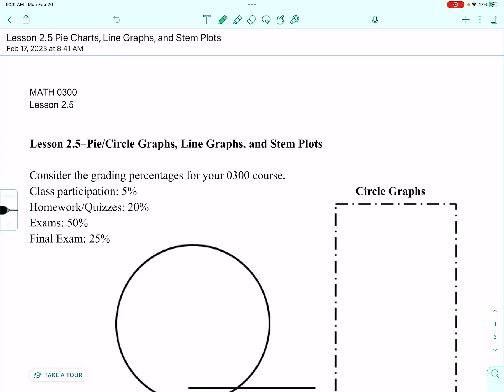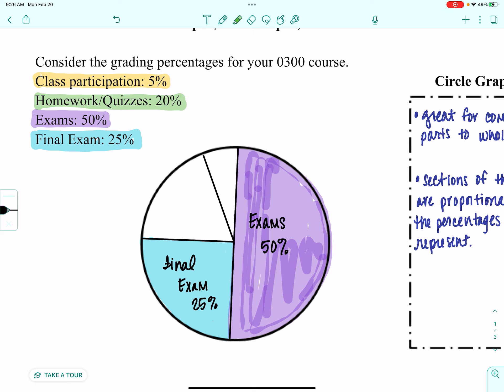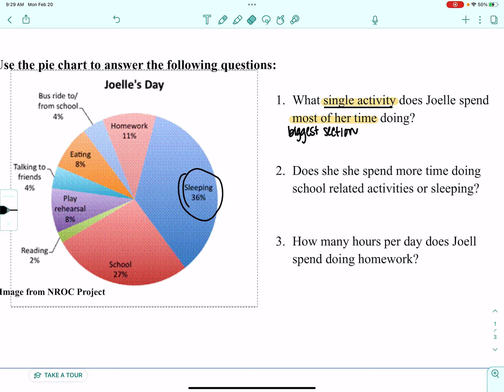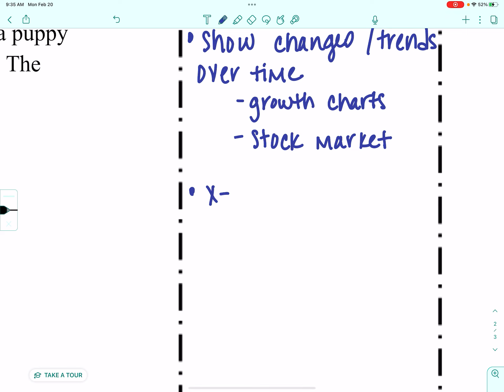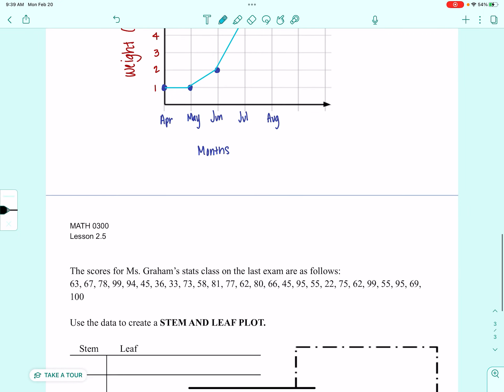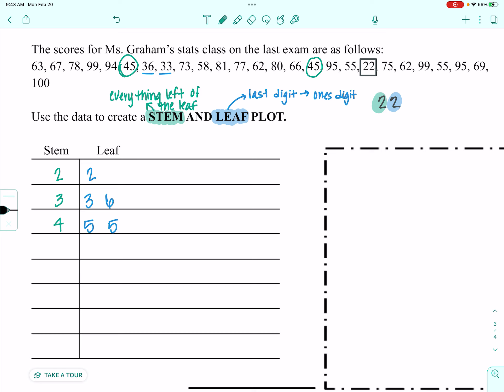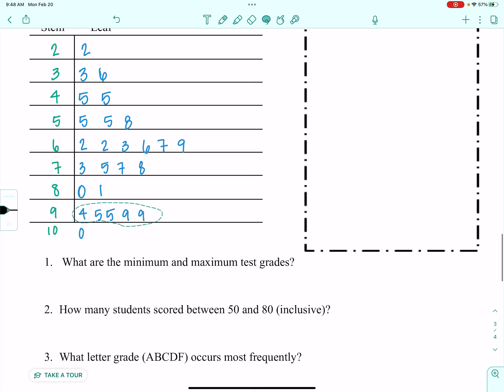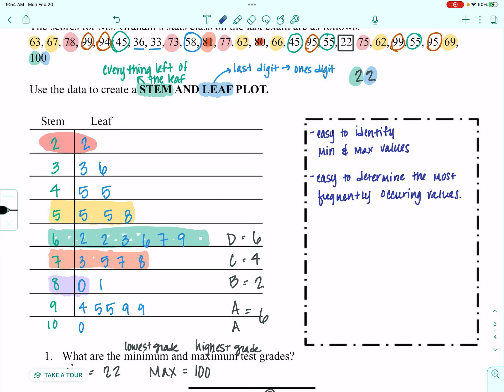Pie Graphs, Line Graphs, and Stem Plots